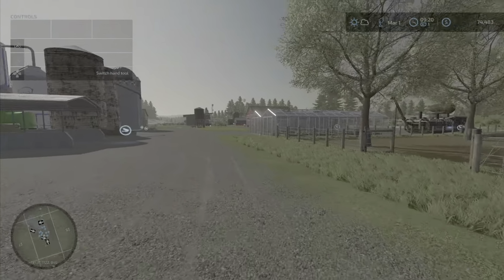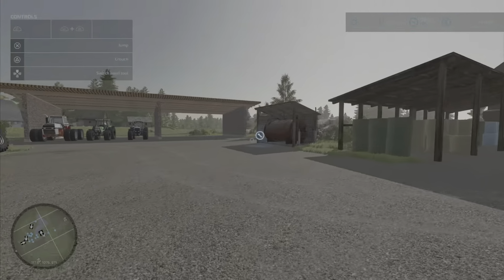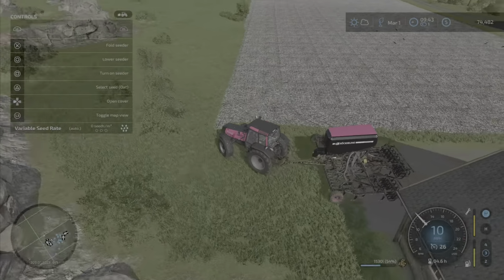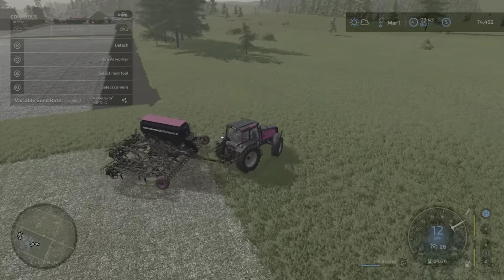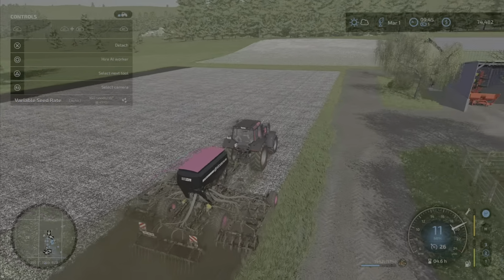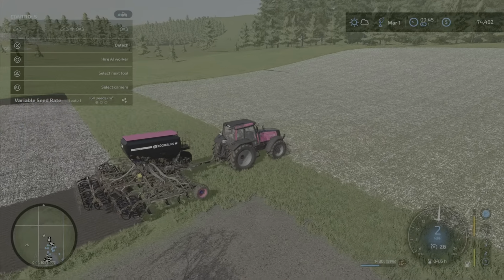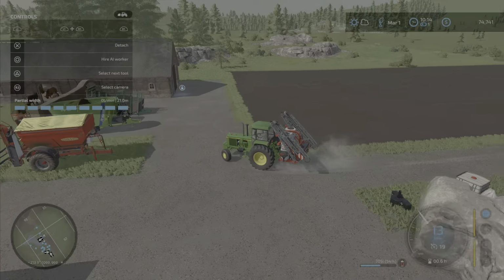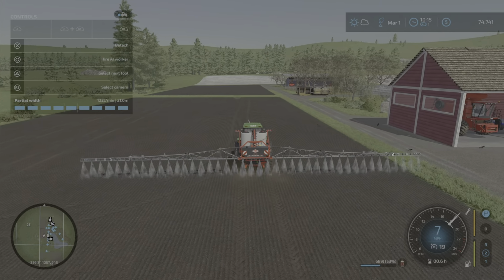Farming Simulator 22 Precision Farming Mod Seeding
In this Episode of our Farming Simulater 22 The No Man's Land Let's Play, We continue our journey to try to complete the entire Farming Simulator 22 Game.